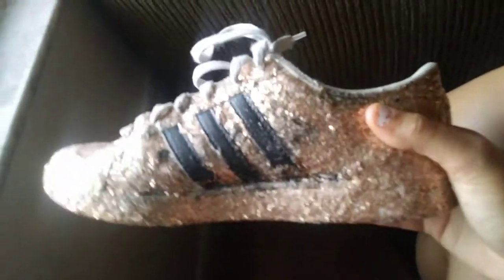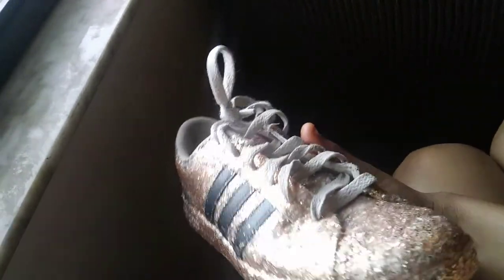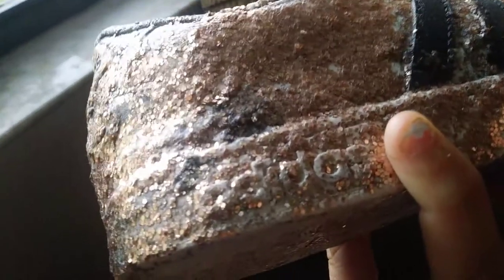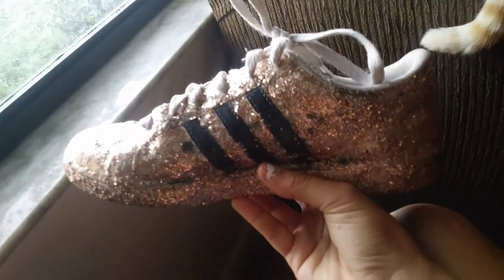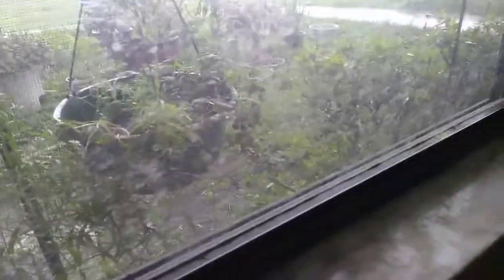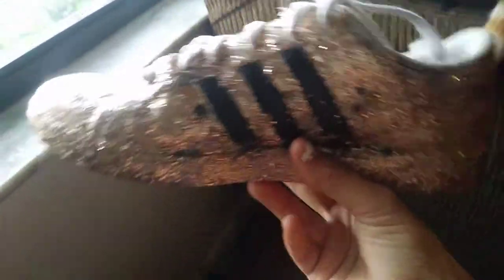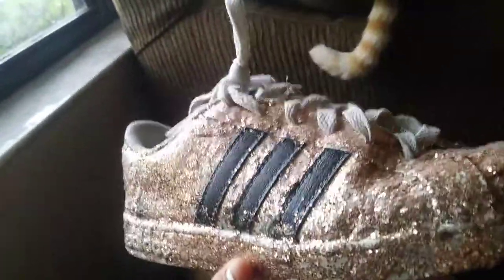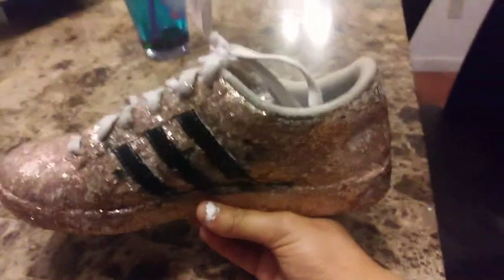adidas glitter shoes. I made at school.